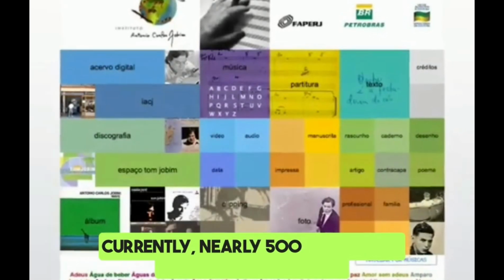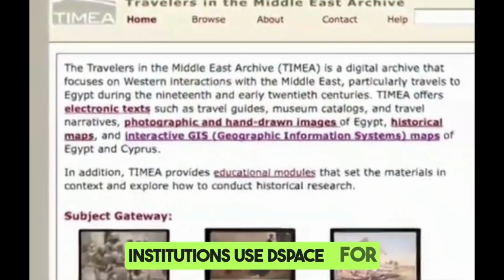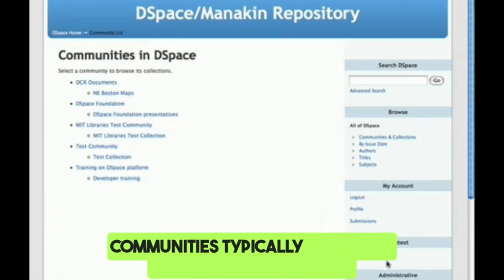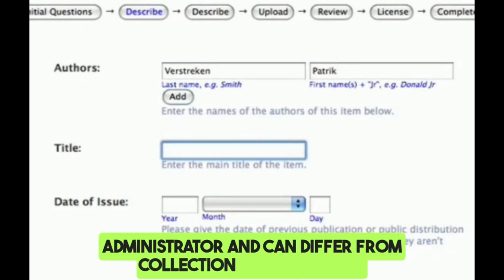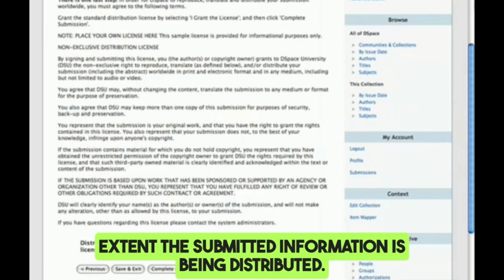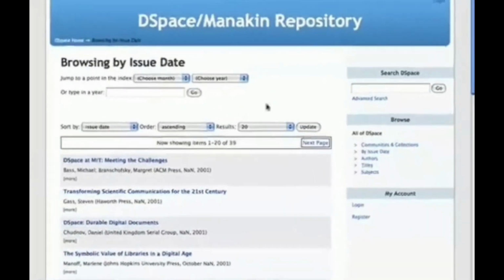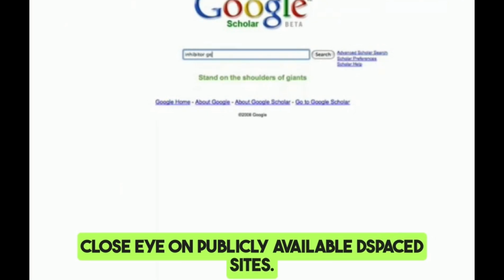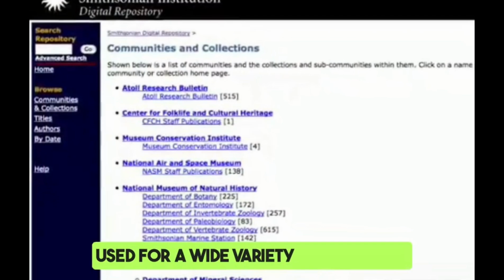INSTITUTIONAL REPOSITORY: D-SPACE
Video Credits;Contents - KEERTHANA, RAJU Edit - AJMAL, ANAS
Subtitles & Audio - LISHIN